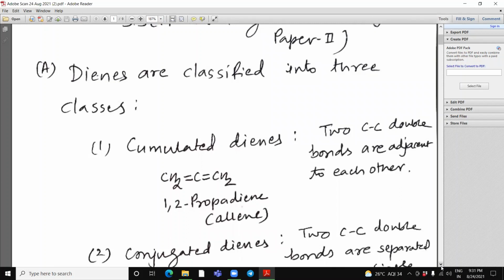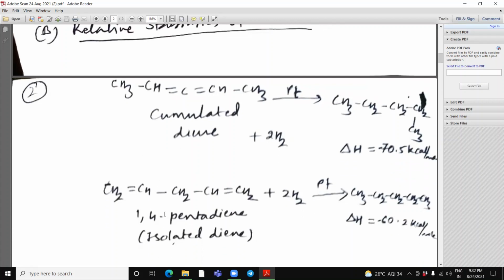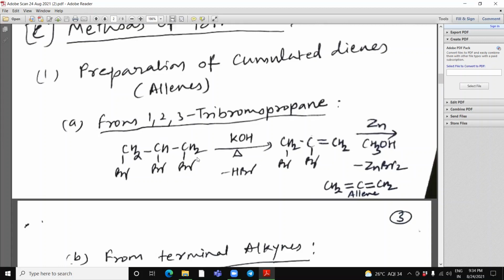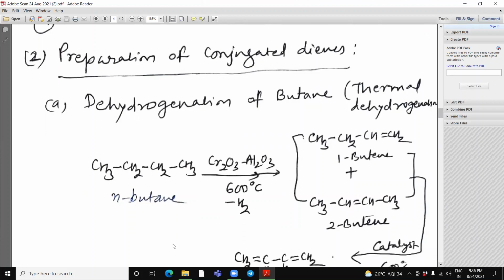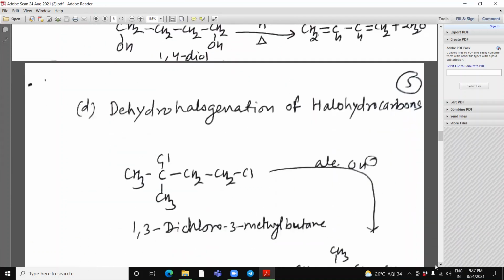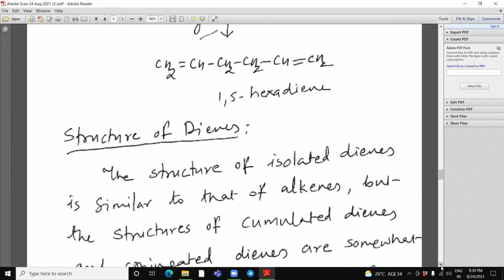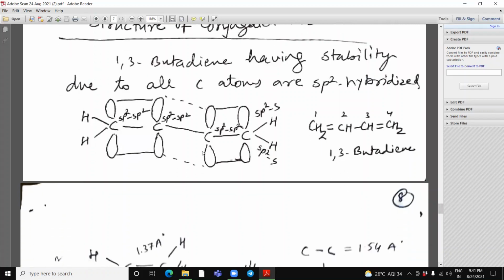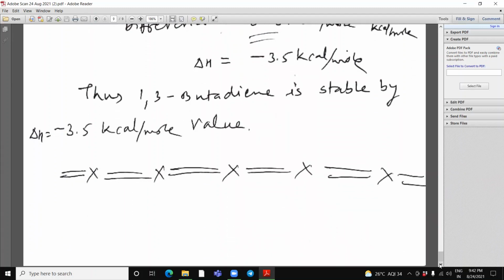Video 134 SEEMA GARG, B. Sc. Part-I, Organic Chemistry, Paper-II, Alkadienes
This Video 134 SEEMA GARG, B. Sc. Part-I, Organic  Chemistry, Paper-II, Alkadienes
Introduction, classification, methods of formations